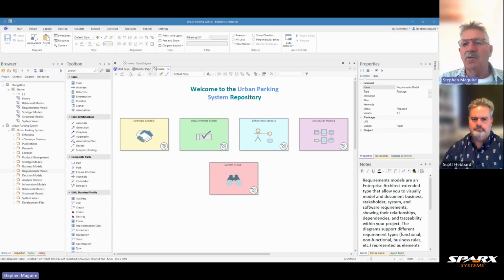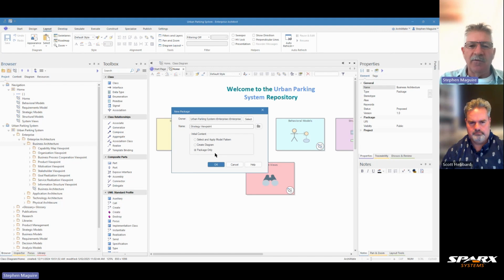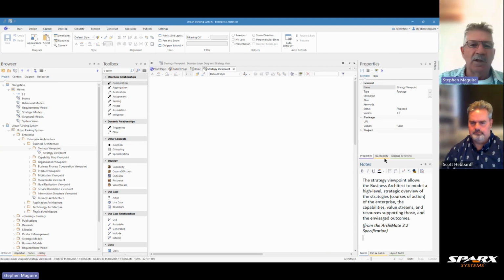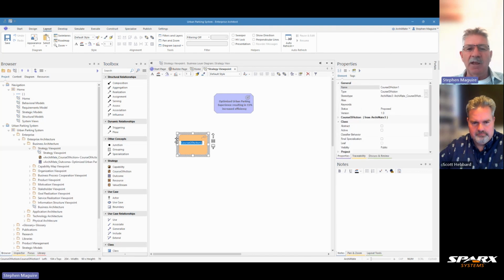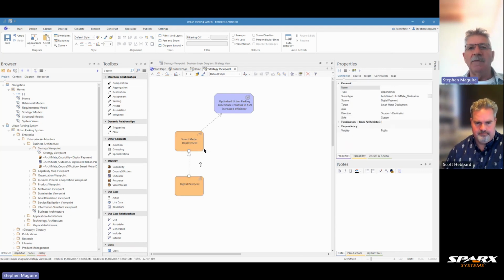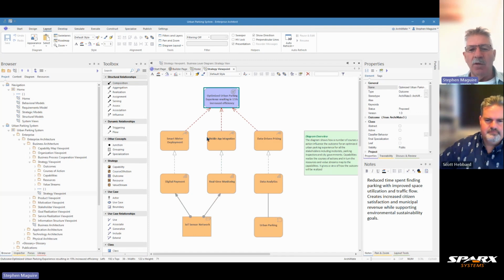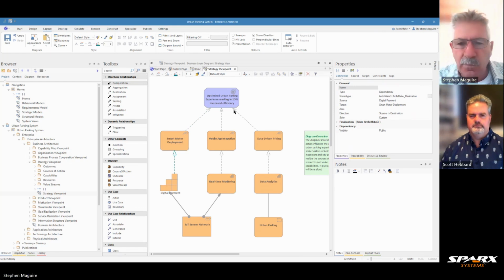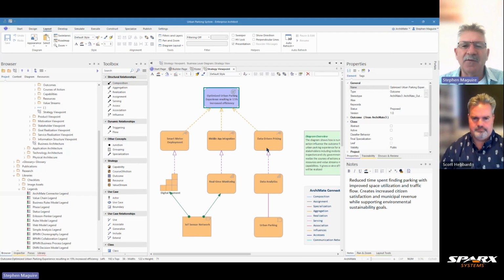Using the ArchiMate Strategy Viewpoint to Create a Strategic Overview in Enterprise Architect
Stephen and Scott discuss creating a high-level overview of the enterprise's strategies (courses of action), capabilities, value streams, and resources supporting a motivation-level outcome.